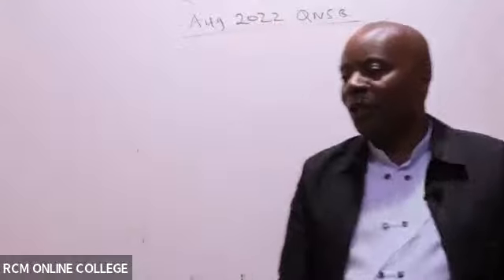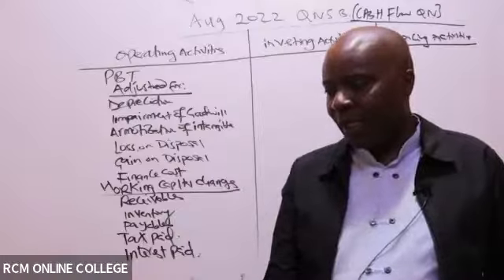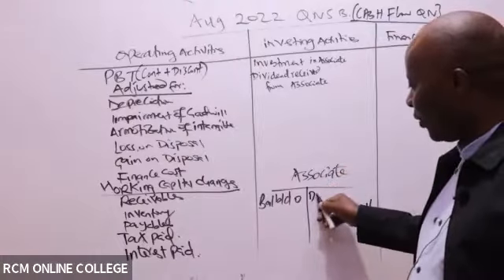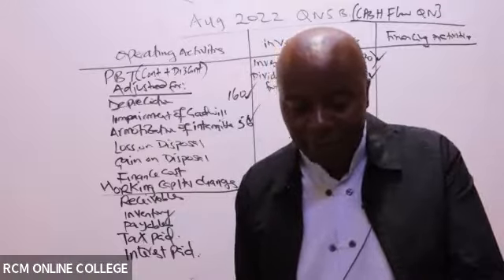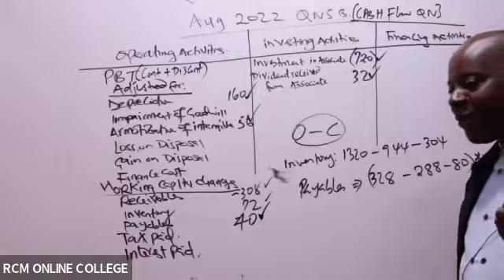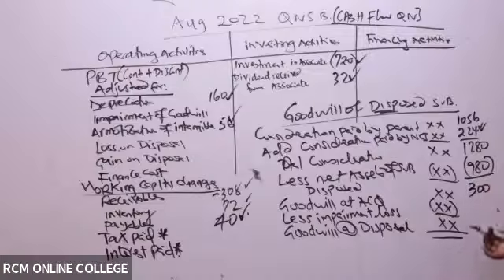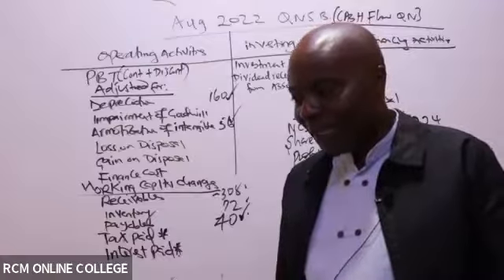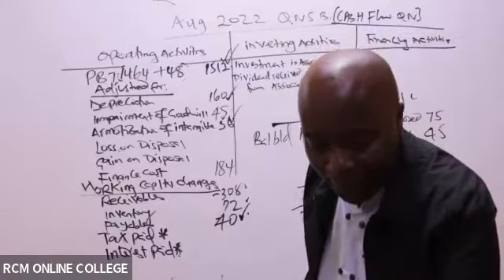AFR-Aug.2022 Qn.5b-CPA KENYA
Join us today at 𝐂𝐨𝐦𝐦𝐨𝐧𝐰𝐞𝐚𝐥𝐭𝐡 𝐇𝐨𝐮𝐬𝐞, 𝟓𝐭𝐡 𝐅𝐥𝐨𝐨𝐫, or study from anywhere through our online platform.